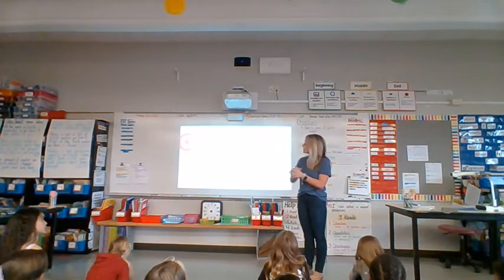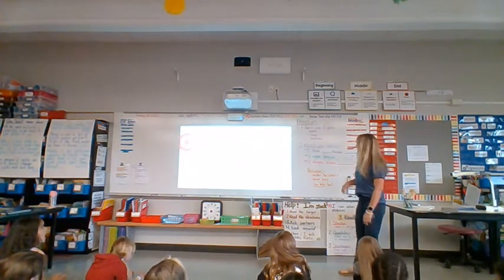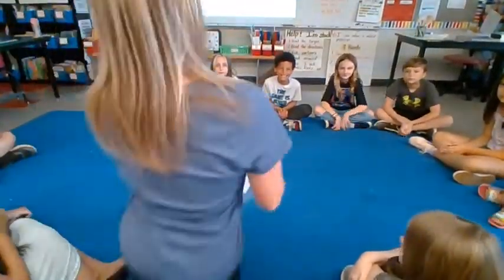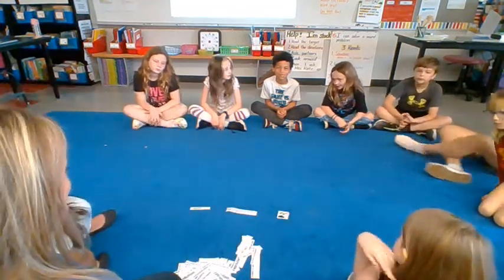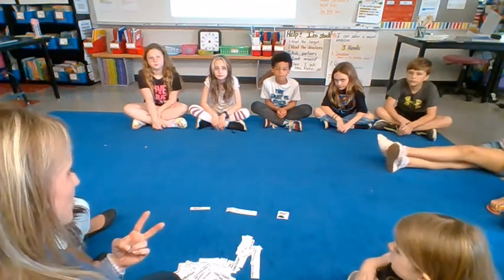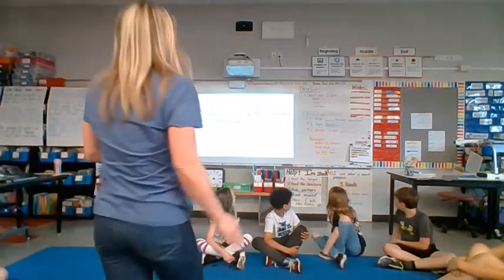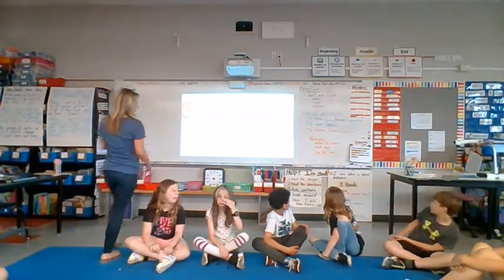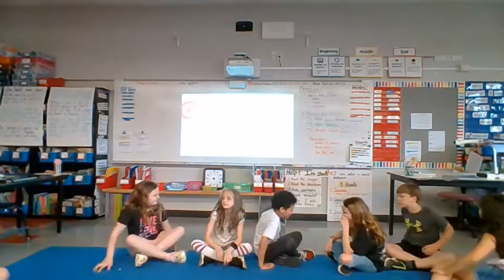RIETZ Vocabulary Lesson